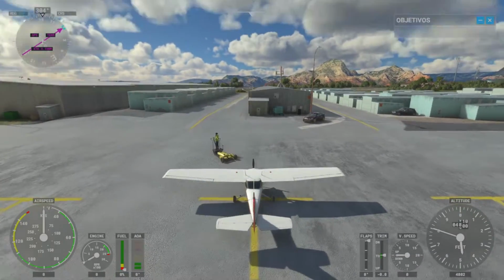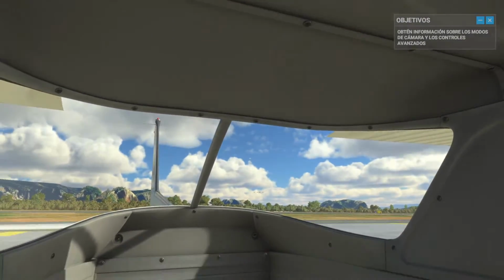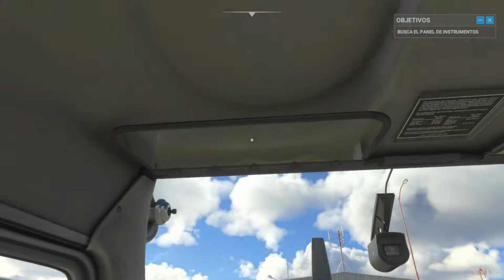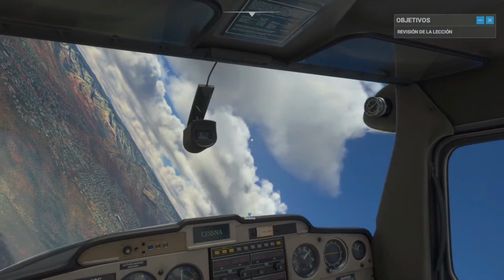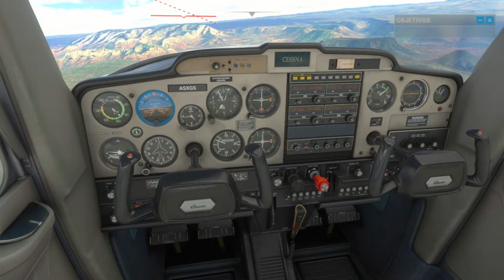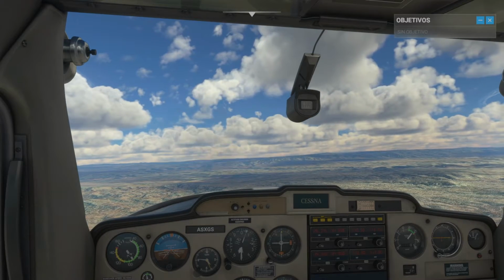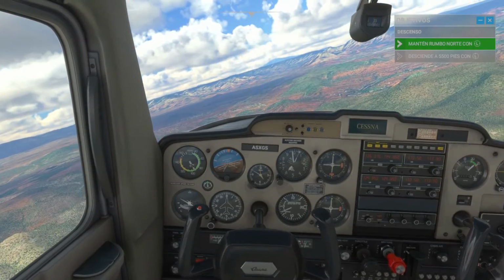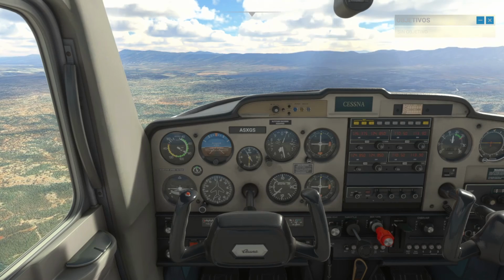Microsoft Flight Simulator I #1 Manejo básico I Xbox Series S